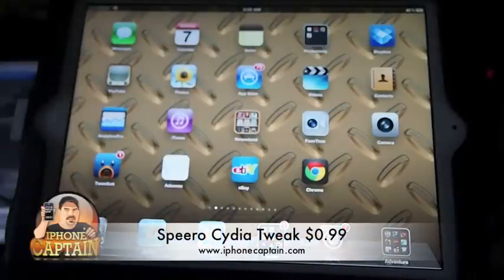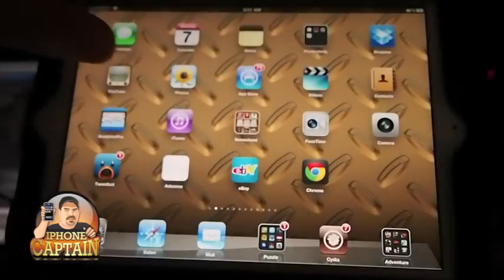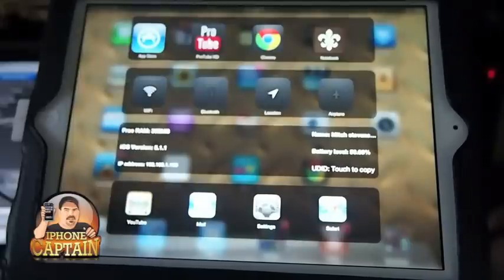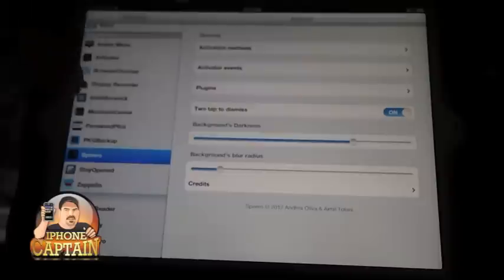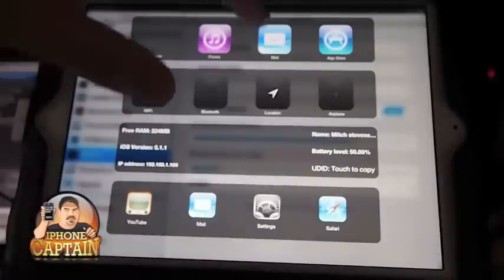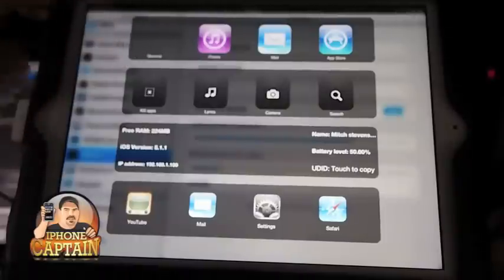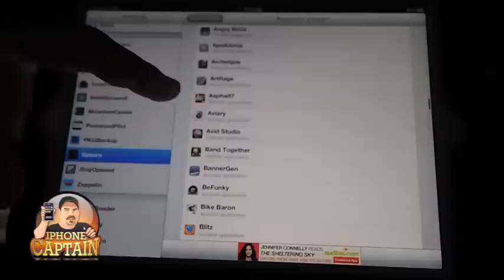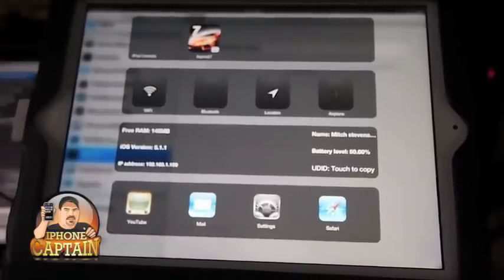Speero cydia tweak: Best Multitasker For iPad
Speero Cydia Tweak-Multitask Much Better  ***iPad Only***